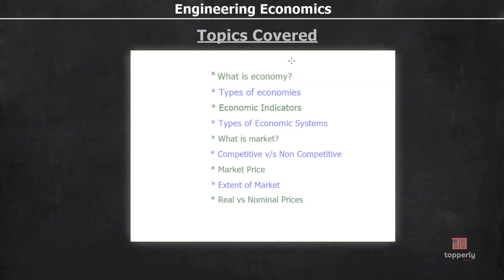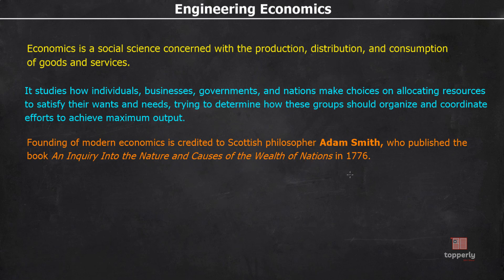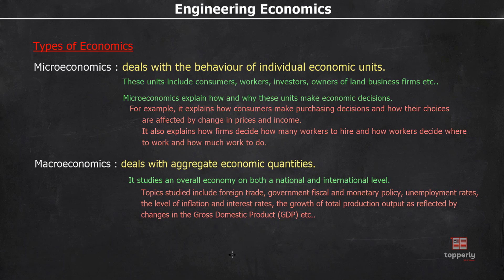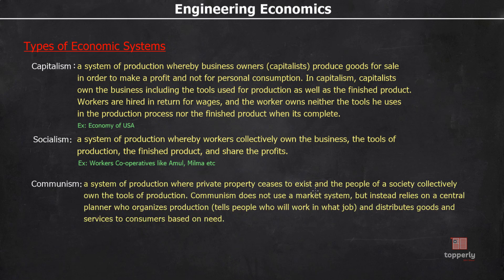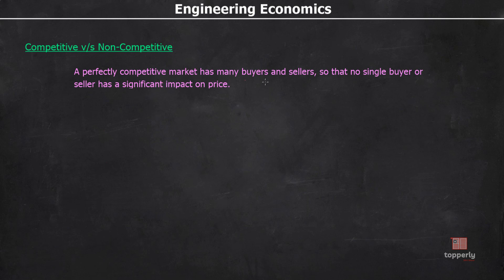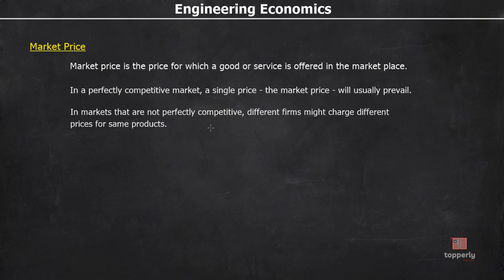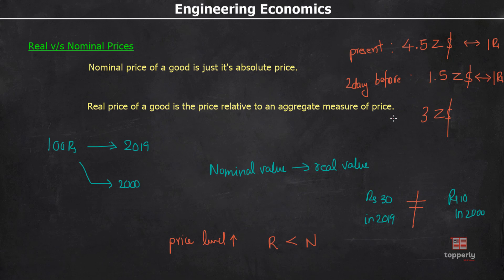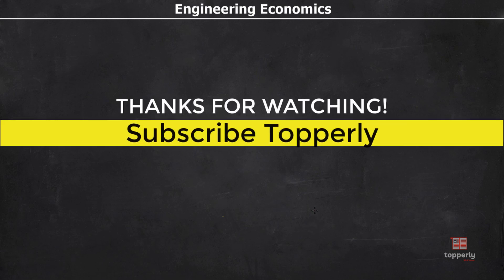Introduction to Economics | Engineering Economics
Topics covered :
00:46 Definition of economics
01:43 Types of Economics
03:29 Economic Indicators
04:11 Types of Economic Systems
06:39 Market
07:19 Competitive vs Non - competitive market
09:13 Market Price
10:25 Extend of market
12:12 Real vs Nominal Prices
15:56 Summary